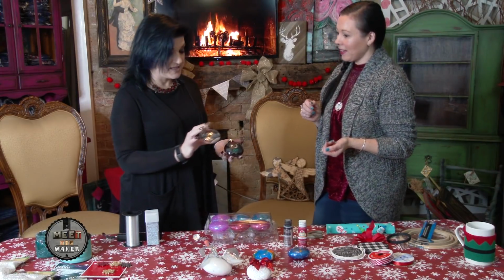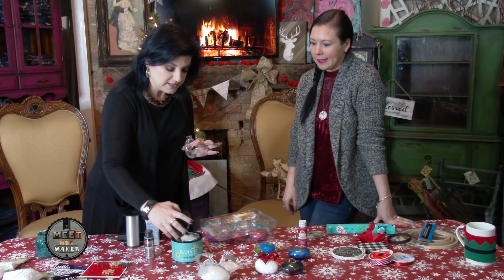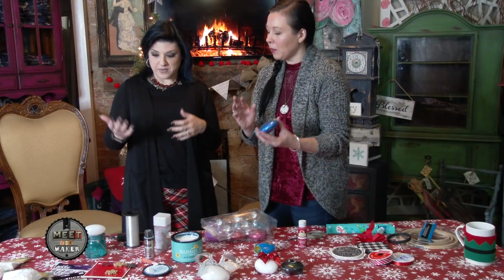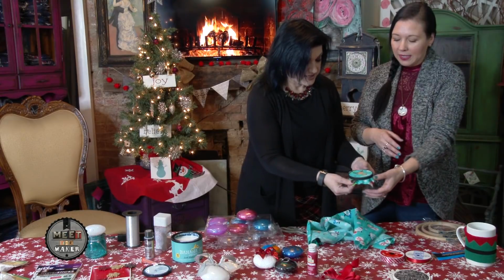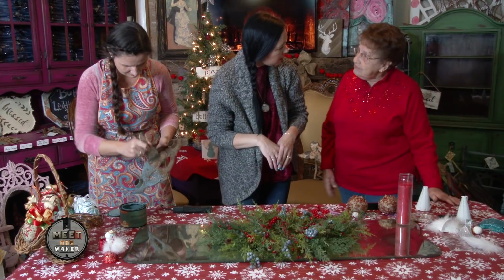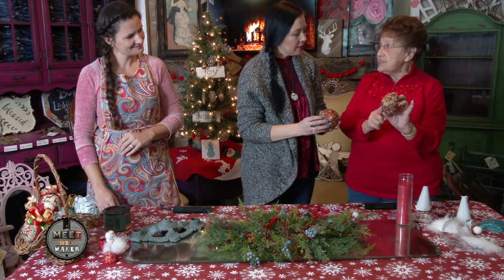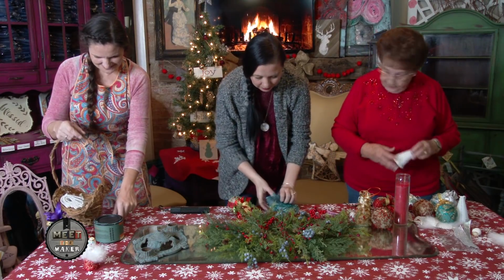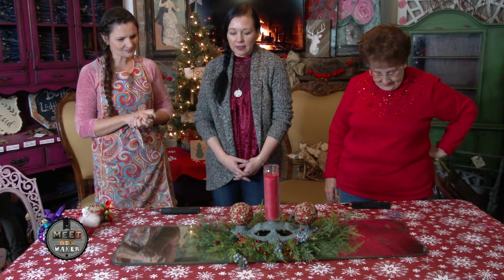Meet The Maker: 2018 Christmas Special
Southwest, PA: Host Sonia Miller welcomes a host of creatives to give us fun holiday crafting ideas!